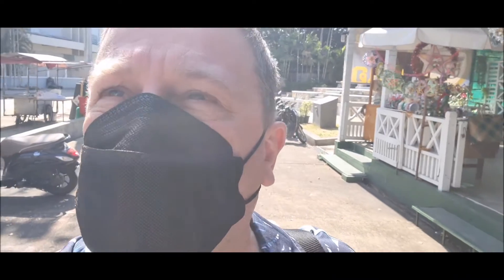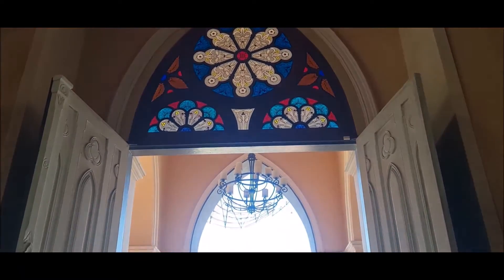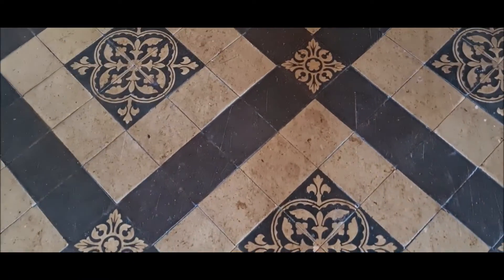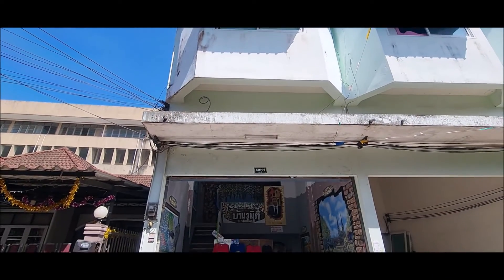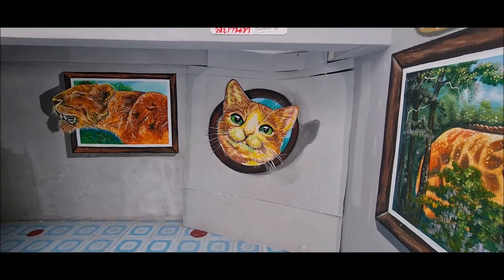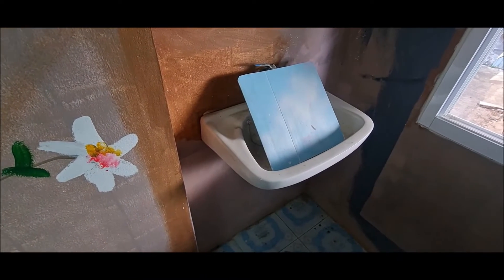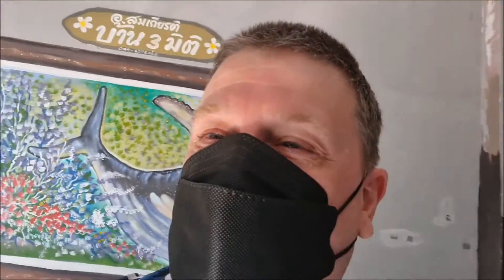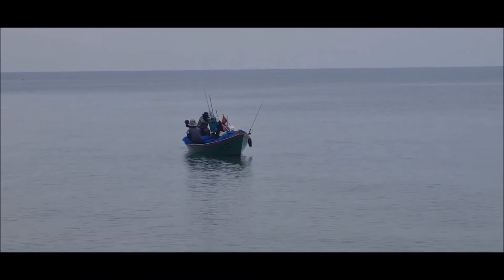Christmas At Chantaburi Cathedral (Cathedral Of The Immaculate Conception)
Where better for a Christmas trip than a Catholic cathedral.  Thailand is mostly Buddhist with 94.50% of the population following the religion with Islam coming second at 4.29%.  Christians come in at a low 1.17%.  It is unusual then to see a Cathedral with its twin steeples towering over the city.
We went to see the Nativity scene and baby Jesus was absent from the manager.  Still, we got to enjoy this wonderful Gothic style building all the same.

We also found an interesting gallery in a townhouse shop on a back soi  I cannot find any information but the artist is called Somkiat.  You can see his work for free but you are encouraged to make a small donation